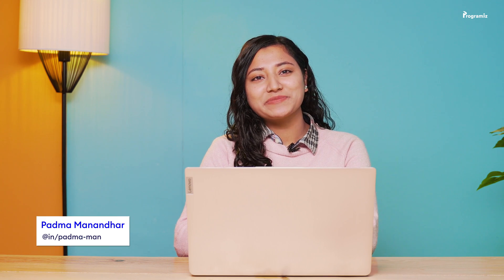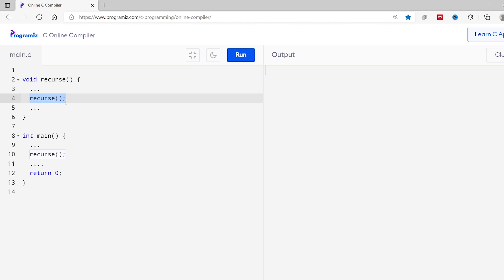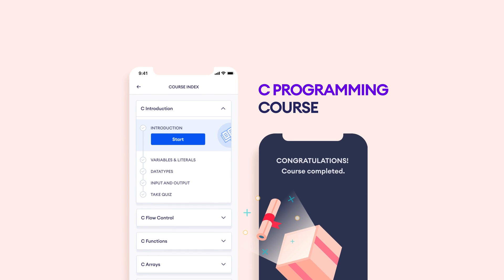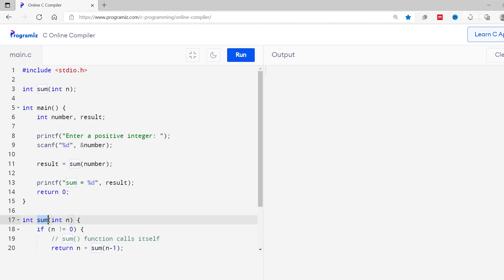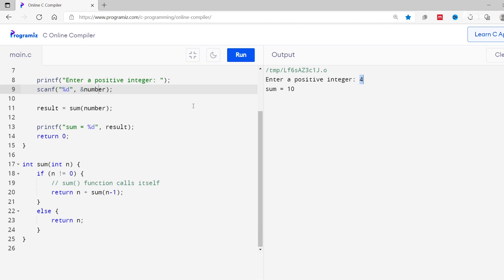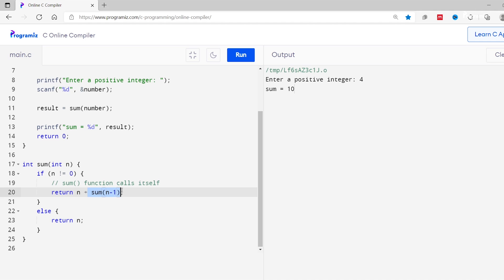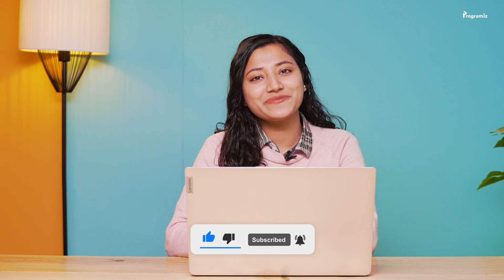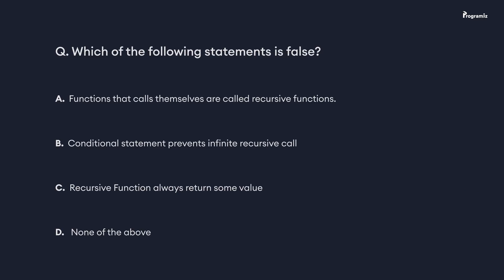#18 C Recursion | C Programming For Beginners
In this video, we will learn about the recursion in C Programming. More specifically, we will learn about the function that calls itself i.e recursive function. In our past videos, we have already learned about functions so checkout the video of functions in C before you dive into this topic.

Timestamps:
00:00 Start
00:18 C Recursion
01:52 Example: C Recursion
4:38 Programming Task
5:21 Quiz